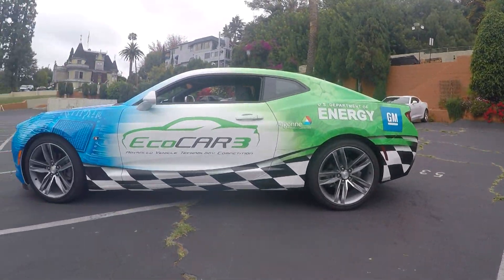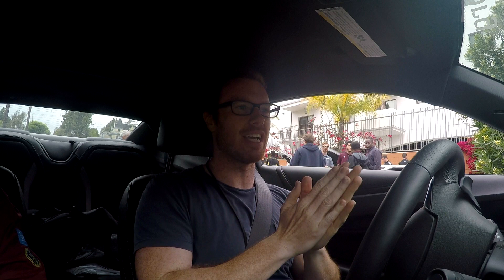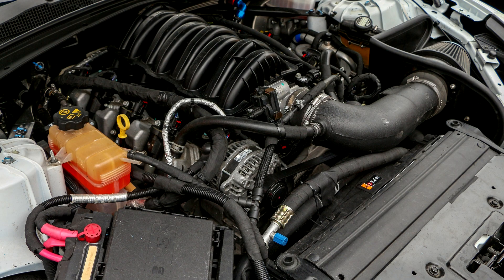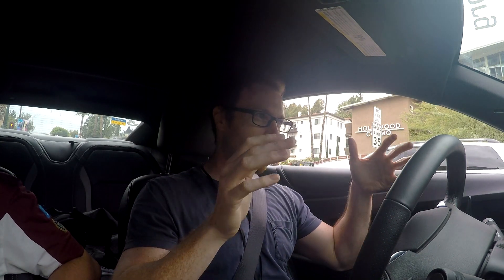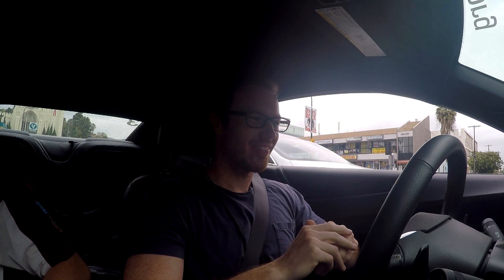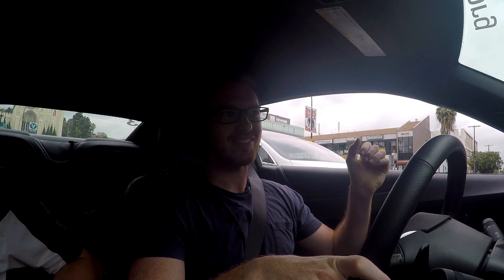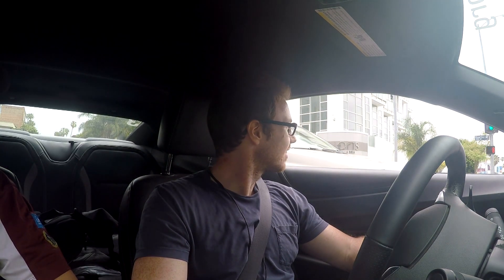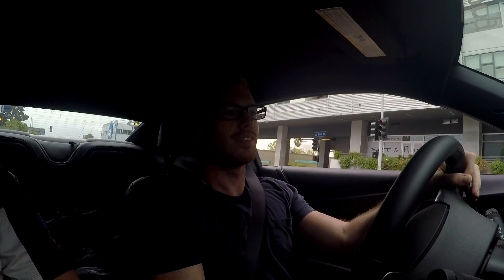Driving the Camaro SS Hybrid of the Future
Chevrolet invited me to Hollywood to experience a next-generation Camaro hybrid. Yes, really.

This is all a part of General Motors' EcoCar 3 competition. 16 college teams from across the country have been challenged to build a Camaro hybrid and make it into a feasible production car.

This particular Camaro hybrid is a take on what the future of the Camaro SS could be. With a 5.3-liter L83 V8 with cylinder deactivation and 400-pounds of battery power in the trunk, this Camaro is packing well over 400 horsepower and can get almost 40 miles-per-gallon. What a world we live in.